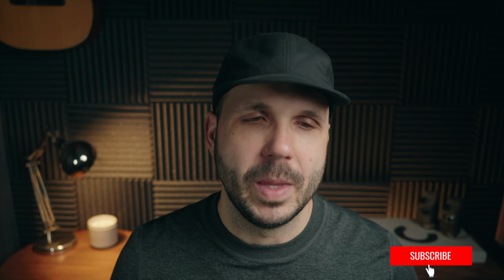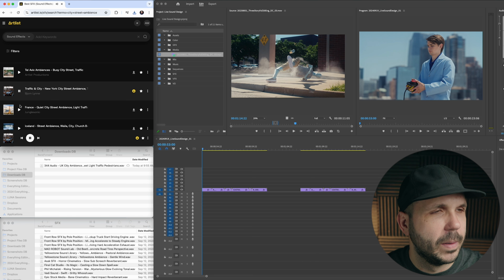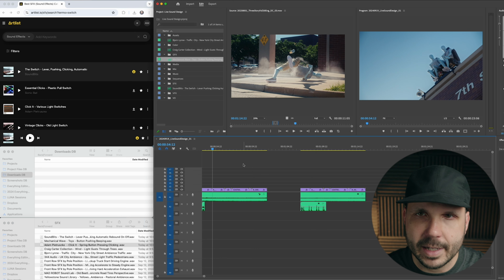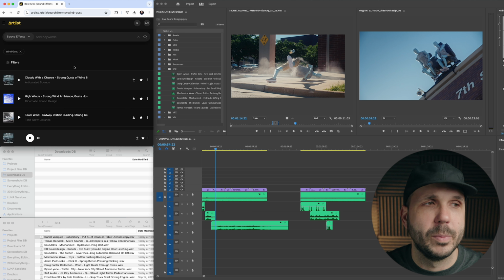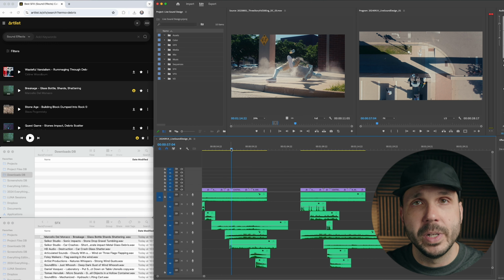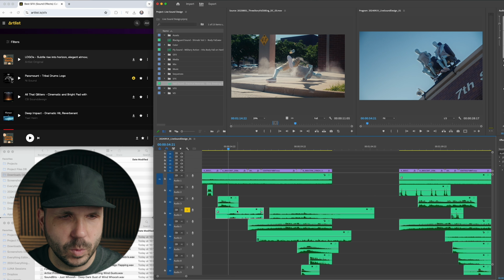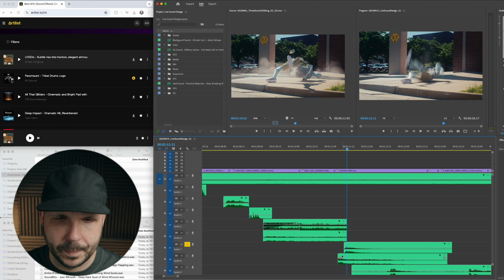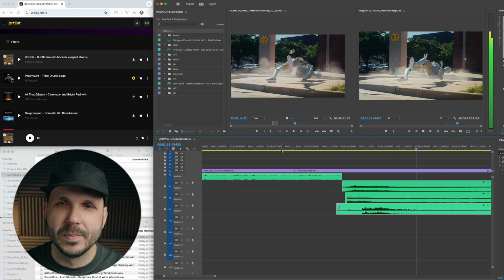How A PRO EDITOR SOUND DESIGNS A Video (Live Demo)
00:00 - Live Sound Design
17:42 - Final Thoughts